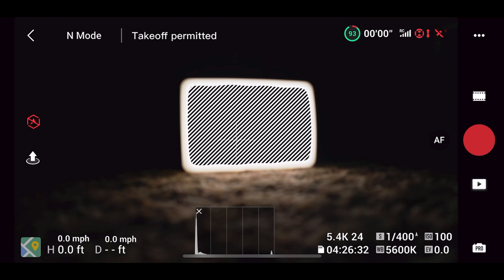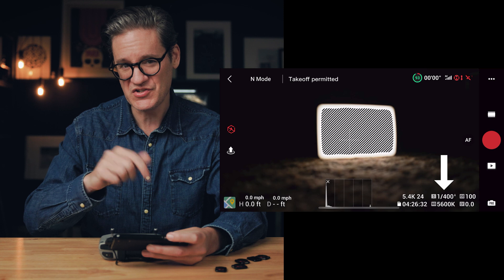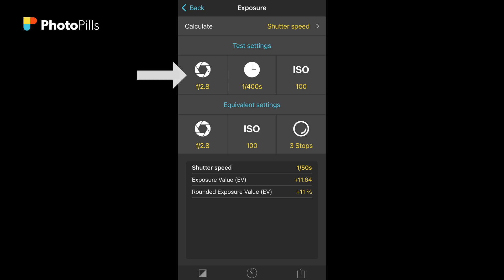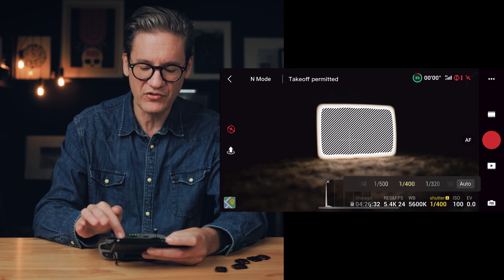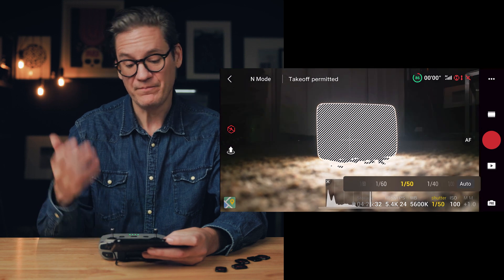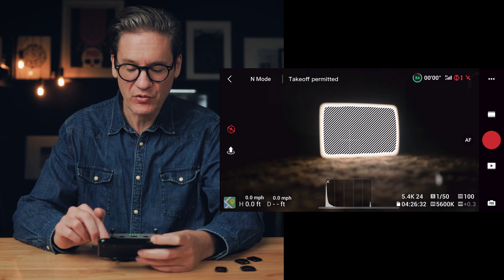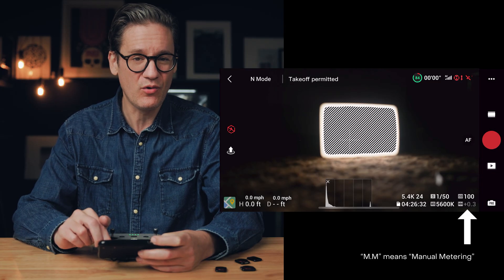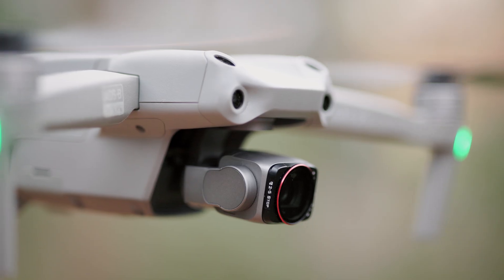How to Use ND Filters on a Drone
In this follow-up to my previous video about drone filters, I demonstrate how to calculate which ND filter you need to achieve optimum shutter speed when following the 180 degree shutter rule.

Freewell "All Day" 8-Pack for Air 2S

Freewell Variable NDs for Air 2S

Freewell Diffusion Mist Variable NDs for Air 2S

Freewell Individual Filters for Air 2S

0:00 Intro
1:33 How to Set Shutter Speed
4:57 More Exposure Tips
8:11 Air 2S  - What I Like and Don't Like
9:08 Hopes for the Future

Gear Used to Create This Video